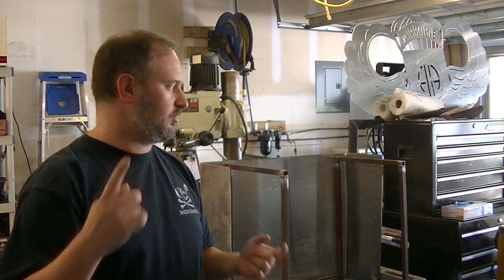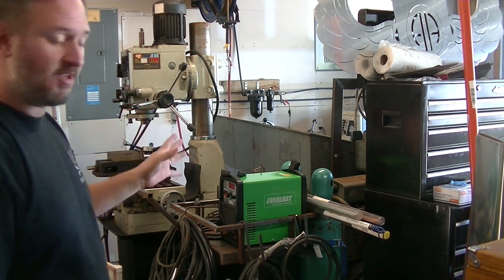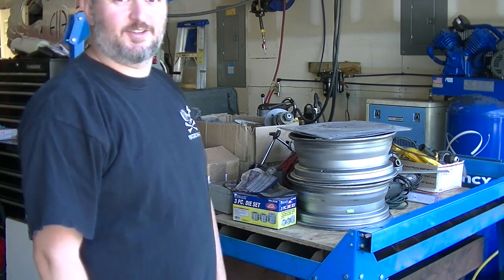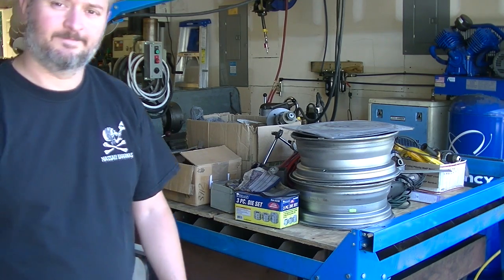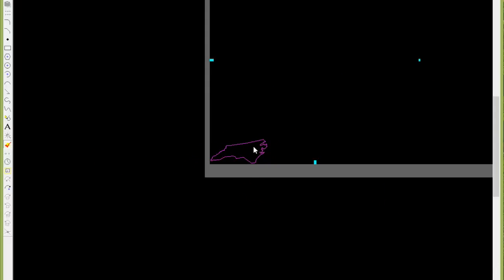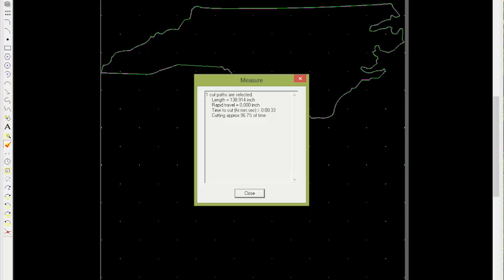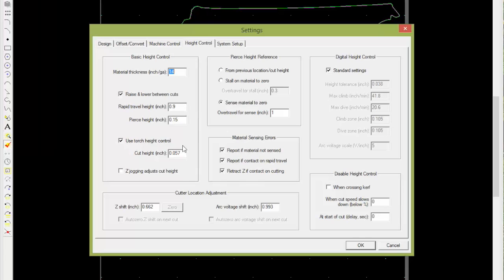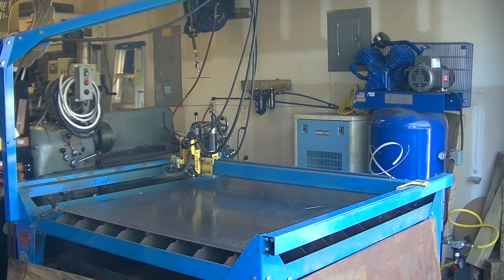Shop Update Series - Episode 19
Shop move, news, and a quick sign job are on the docket for this week's video.